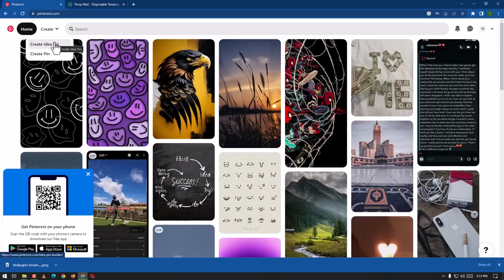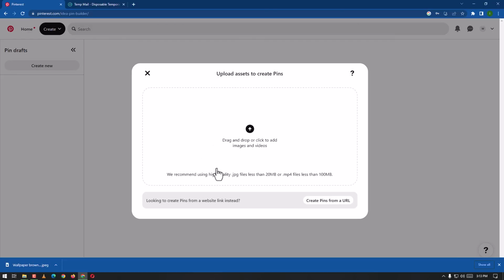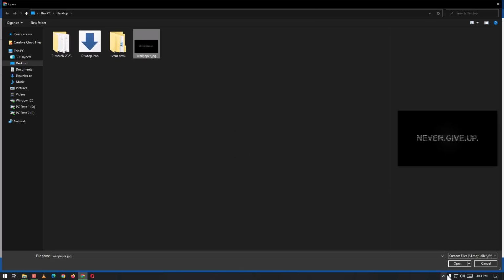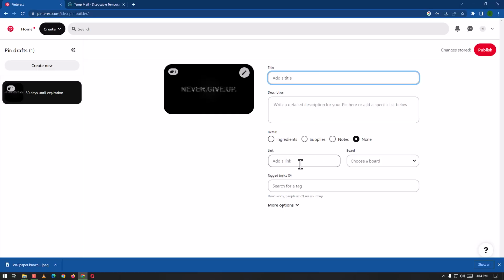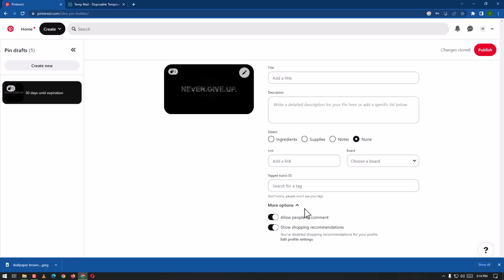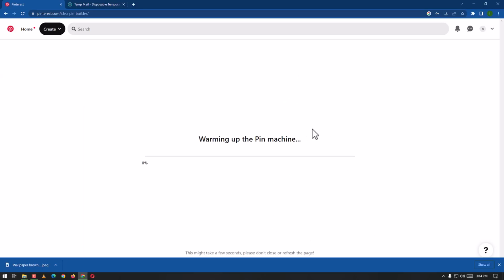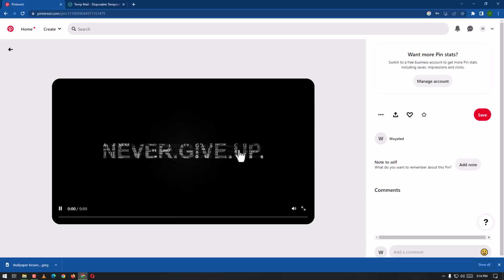How to create pin ideas and pins on pintrest | Netiquette Next | How to use them properly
Welcome to Netiquette Next! In this captivating video, we will guide you through the process of creating stunning pins on Pinterest. If you've ever wondered how to design eye-catching images and effectively engage with your audience on this popular platform, you're in the right place.
Join us as we explore the art of pin creation, from selecting the perfect images to crafting compelling descriptions. We'll show you how to optimize your pins for maximum visibility and engagement, using keywords, hashtags, and strategic placement. Discover the power of rich pins and learn how to leverage their features to attract more clicks and saves.

Our expert tips and techniques will help you master the art of creating cohesive pin collections and designing visually appealing boards. We'll also share insights on the best practices for organizing your pins, collaborating with other users, and promoting your content effectively.
Whether you're a seasoned pinner or just starting out, this video is filled with valuable insights and practical advice to take your pin creation skills to the next level. Get ready to unleash your creativity and make your pins stand out on Pinterest. Happy pinning!